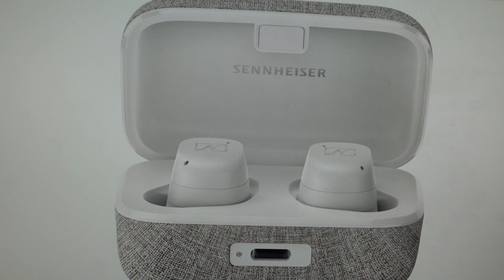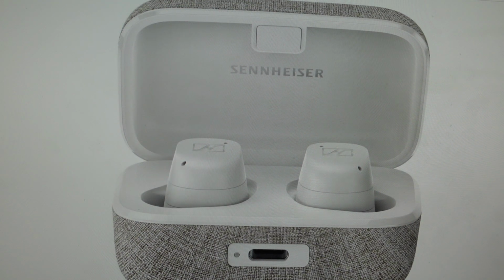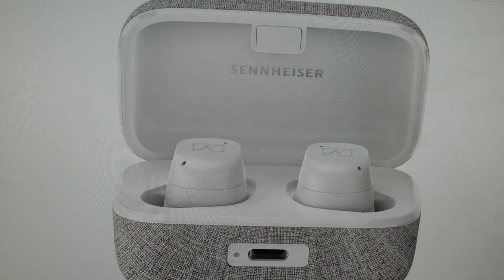Soft Reset Sennheiser MTW3 Momentum 3 Earbuds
How to force restart and power cycle a Sennheiser MTW3 Momentum 3 True Wireless Earbuds if they are frozen, not responding or not working. How to turn off and on. How to reboot.
If you need new earbuds, these are some of the highest rated on Amazon